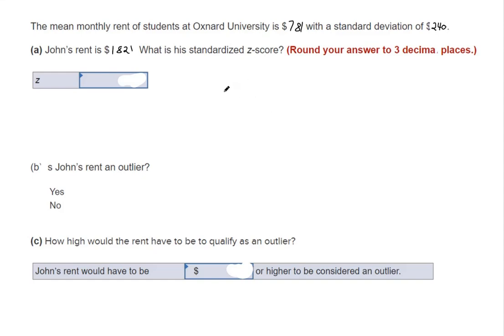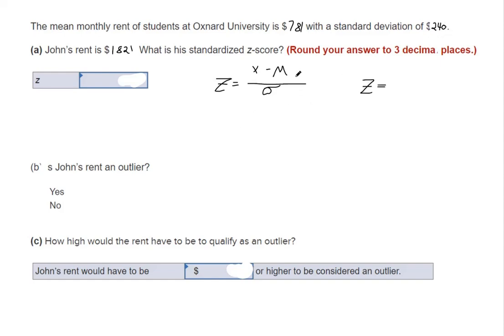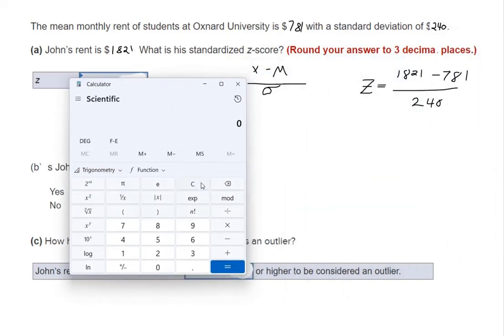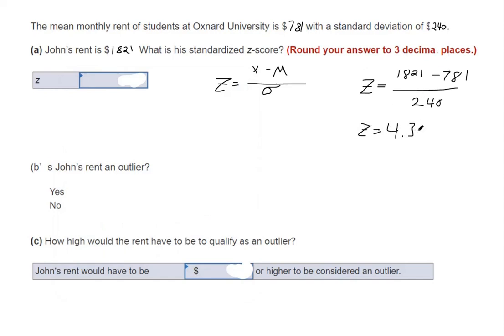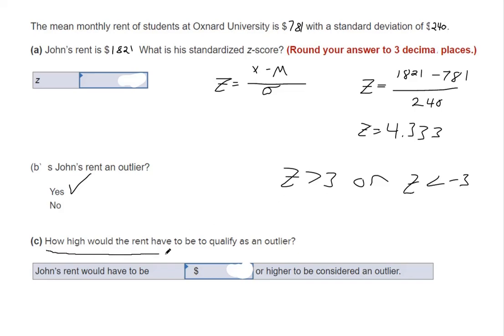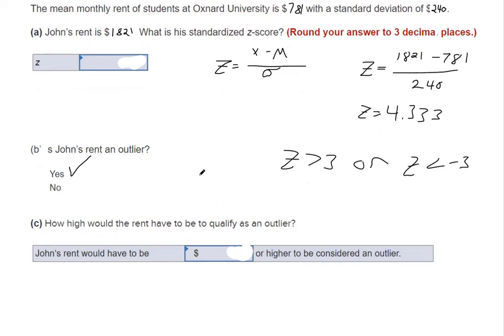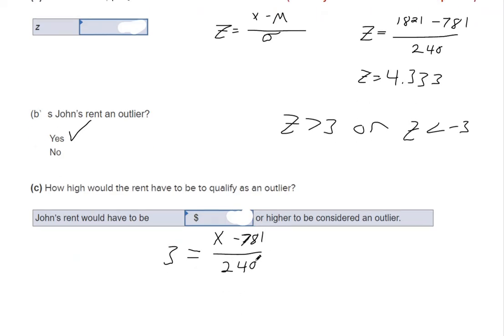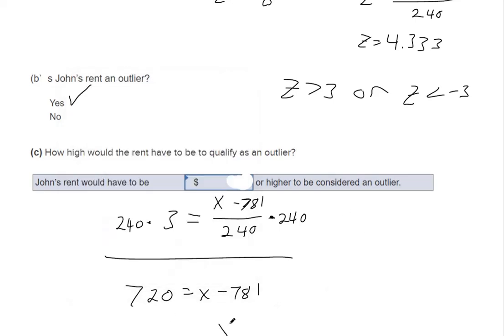Calculate a Z score and use the z score formula to calculate an outlier